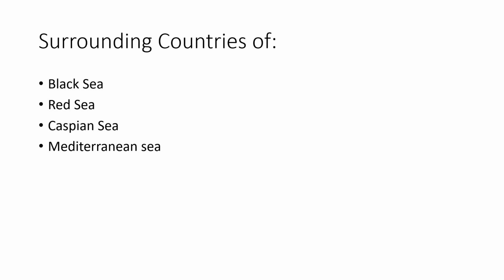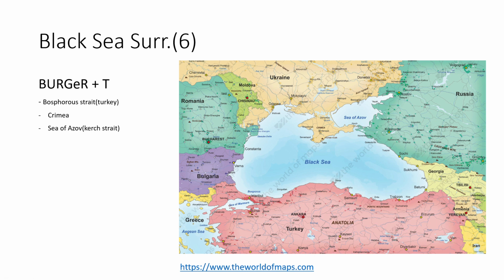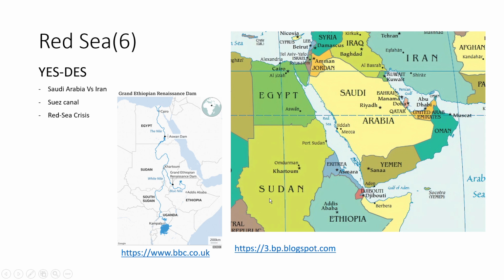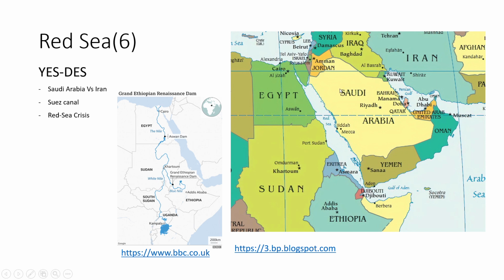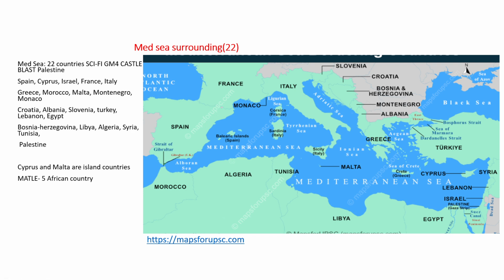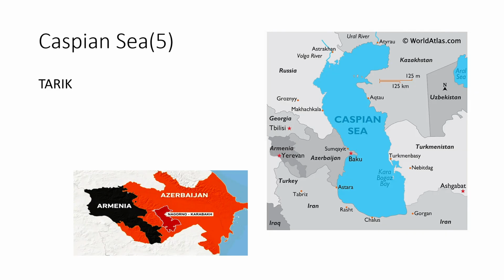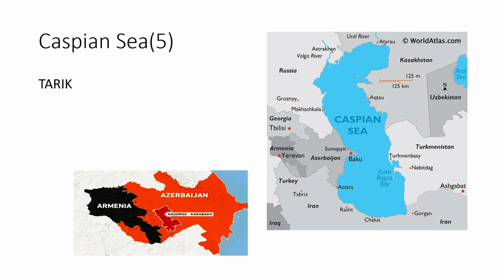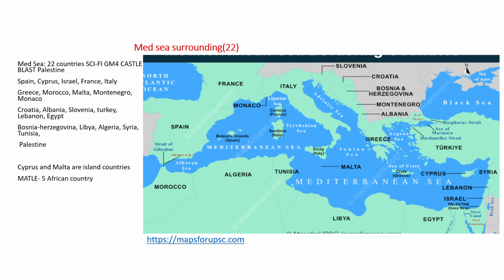Seas Made Simple: Mnemonics + Geopolitical Conflicts (Black, Red, Caspian, Mediterranean)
Want to remember the surrounding countries of the Black Sea, Red Sea, Caspian Sea, and Mediterranean Sea in the easiest way?
In this video, I share simple mnemonics (BURGER+T, YESDES, TARIK, Sci-Fi GM4 CASTLE BLAST) to memorize them, along with their geopolitical importance and current news connections.

-What you’ll learn:
✅ Easy shortcuts to remember sea-bordering countries
✅ Why the Black Sea is key in the Russia-Ukraine war
✅ Why the Red Sea is central to Saudi-Iran rivalry & global trade
✅ The Caspian Sea’s oil & gas disputes and the Nagorno-Karabakh link
✅ The Mediterranean’s boundary conflicts, refugee crisis & gas fields
✅ Extra note: River disputes like the Nile & Caspian inflows